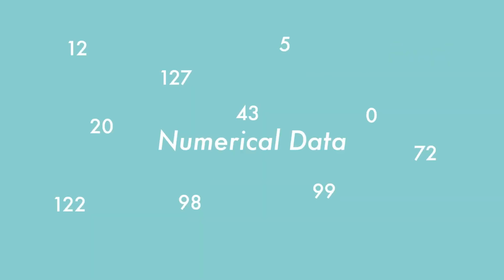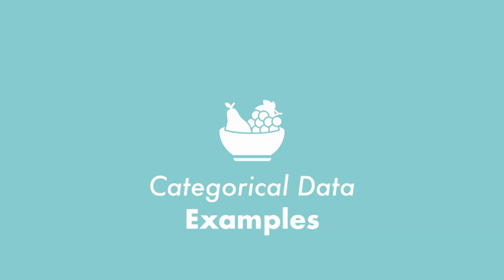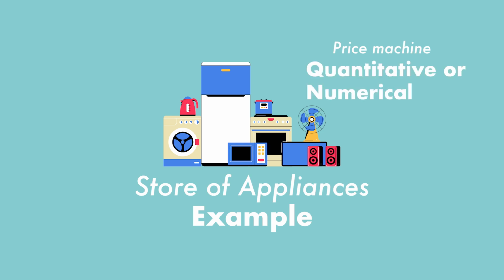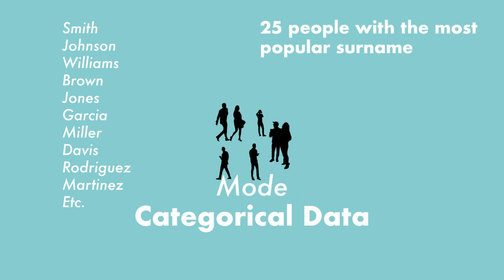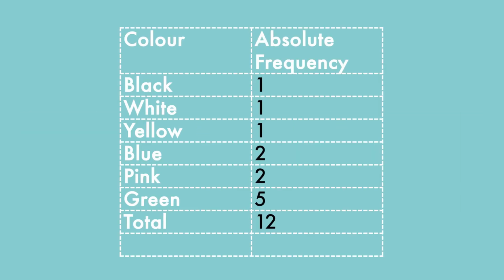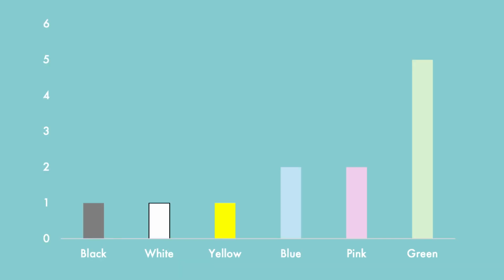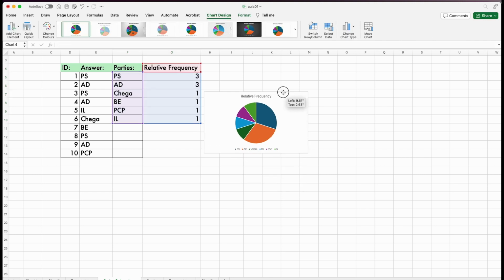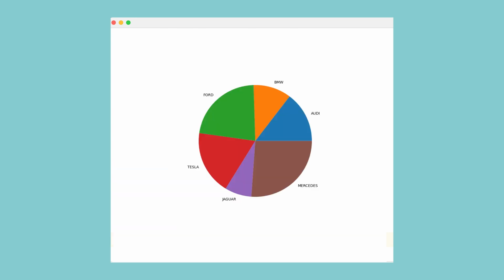Course of Statistics (Intermediate Level): Visualisation of Categorical Data [04]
Hello! Welcome, let's start the fourth lesson of statistics. Today, we are going to talk about the topic “How to visualise Categorical Data?”. Once again, at the end of the class we will have practical examples given in Excel and Python.

So far, we have been talking about numerical data and it is very comfortable to talk about numbers because we know mathematically how to deal with them. For example, when we investigate the price of houses in London we obtain a list of numerical values. We can count them, add them, calculate measures of central tendency and do other mathematical operations on the data.

It is important to distinguish quantitative, that is numerical, from categorical data. Quantitative data are numbers that generally represent a count or measurement. Categorical data is a list of mutually exclusive categories or groups. Categorical data may or may not have any logical order.

We can subcategorise quantitative data into discrete and continuous. Data can be continuous, when they take on values in a continuous range. For example, salary, inflation rate. The data can be discrete, when they only take on values on a finite or countably infinite set (for example, the age or number of shoes).

In the same way, we can subcategorise categorical data into nominal, when there is no natural order between the categories. This happens for exemple when we talk about profession or gender. The data can be ordinal, when there is a natural order between the categories. Na exemple of ordinal data is educational grades or preference rankings.

The first step in the analysis and interpretation of categorical data consists of describing (presenting) the data in the form of tables or graphs. There are several types of graphs and charts that can be used. To perform exploratory analysis of categorical data, we can use:

• Frequency tables
• Pie charts
• Bar chart

Frequency tables allow you to count the frequency of each category and identify the proportion of each one in relation to the total. Pie charts are cut into different sized slices to show specific percentages for each element.

The pie chart's biggest competition comes from the bar chart. Most of the time, you won't want to use a pie chart, instead, a bar chart will convey the points more compactly and clearly. However, bar charts do not immediately show the comparison between part and whole, which is the main advantage of the pie chart.